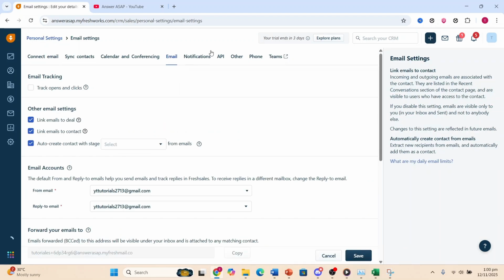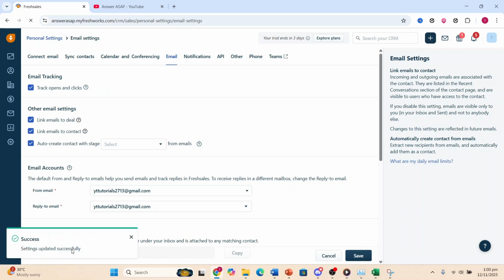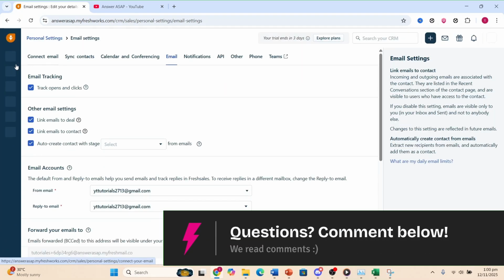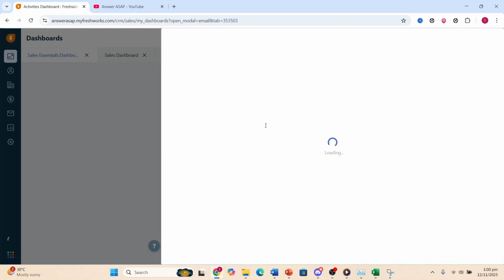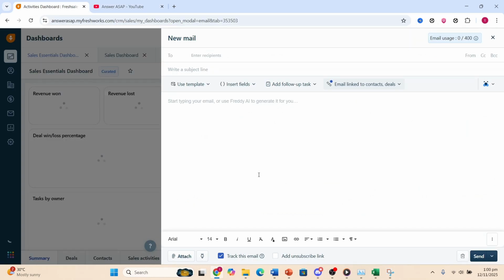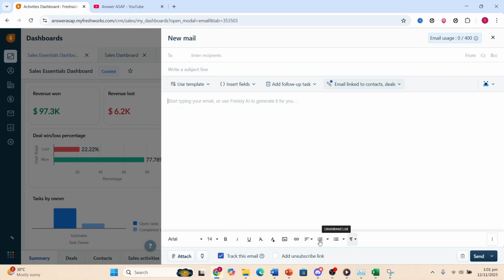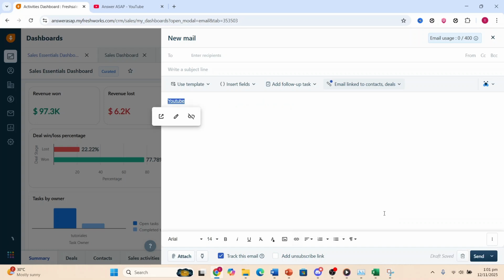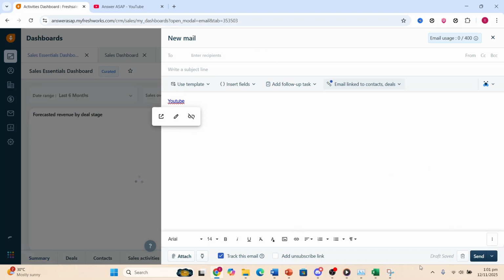How to ENABLE EMAIL TRACKING in Freshsales (Step by Step)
This tutorial explains how to enable email tracking in Freshsales to monitor when recipients open your emails and click links for better sales engagement insights. Please consider liking the video and letting us know if you have any comments, ideas or questions, we really appreciate any feedback! We have plenty of other tutorials on our channel so come and see if we can help you with anything else :)